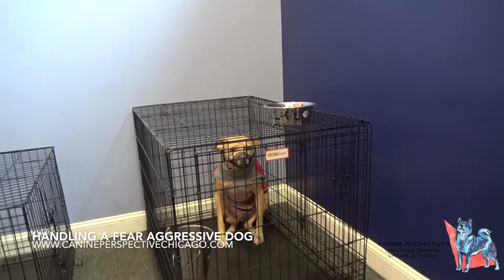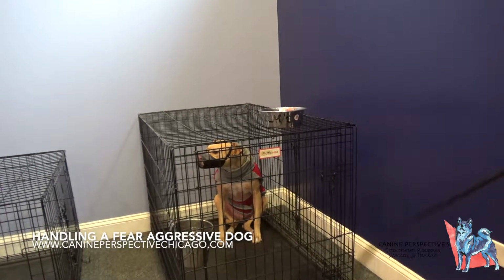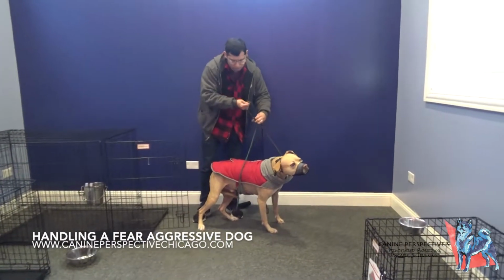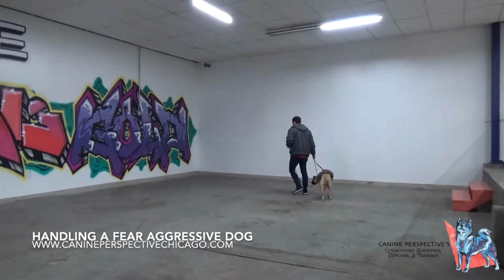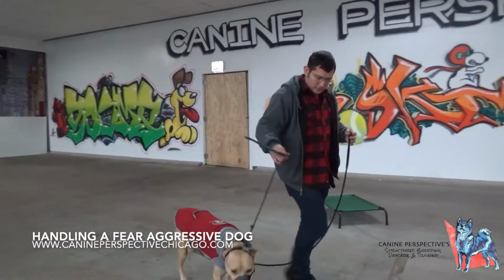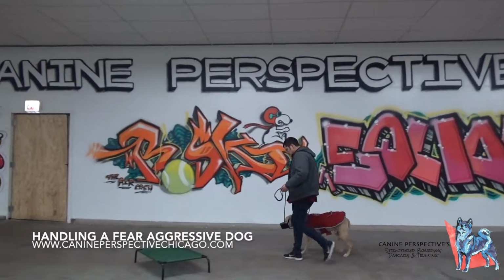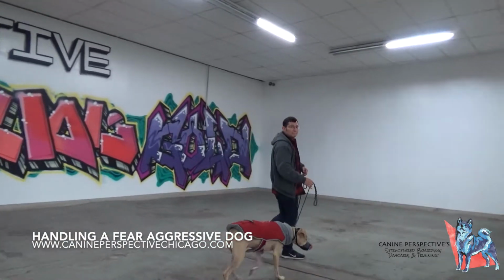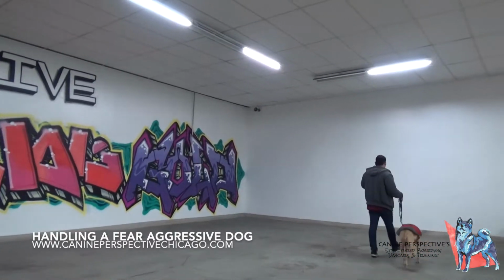Dog Handler 101: How To Handle A Fear Aggressive Dog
Need help with your dog's behavior?

Whether you're dealing with aggression, reactivity, leash pulling, resource guarding, puppy behavior, or obedience, this video provides practical guidance based on real-world training experience.

At Canine Perspective, we help dog owners build calmer, safer, and more reliable relationships with their dogs through clear communication, structure, and proven training methods.

🛍️ Online Shop (Free U.S. shipping on orders over $100)

Based in Chicago, Canine Perspective specializes in:
• Dog Aggression
• Reactive Dogs
• Puppy Training
• Dog Behavior Modification
• Dog Bite Prevention & Safety
• Resource Guarding
• E-Collar Training
• Structured Boarding & Daycare

Our mission is to help owners better understand canine behavior and create lasting results through fair, practical training.